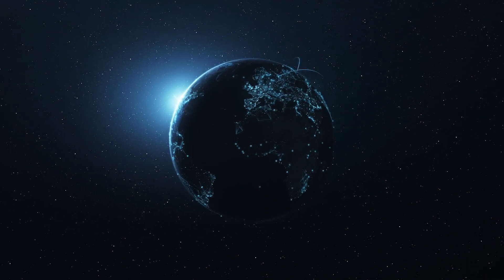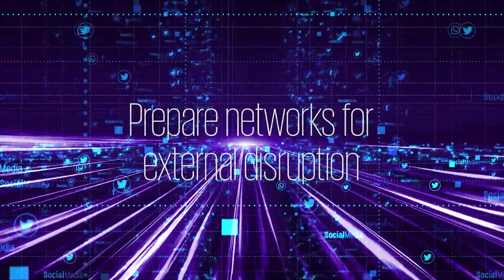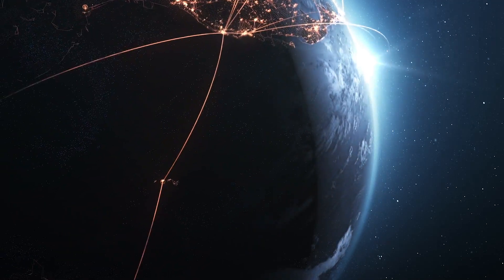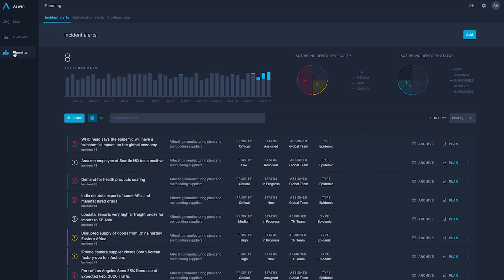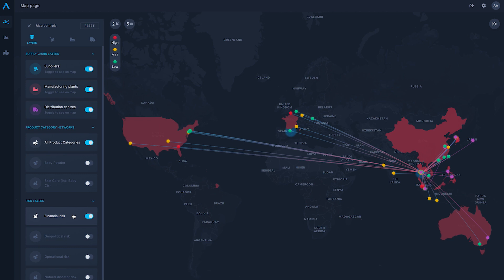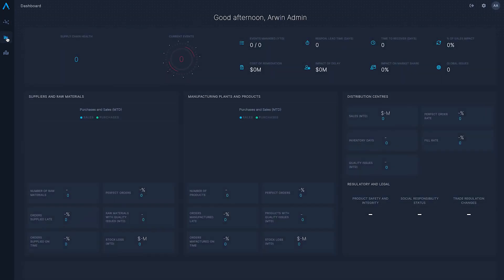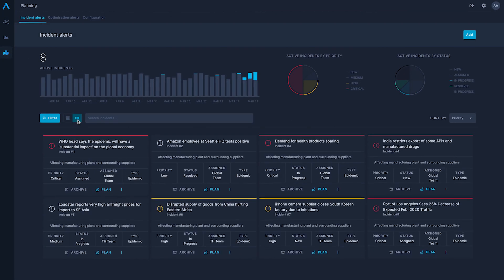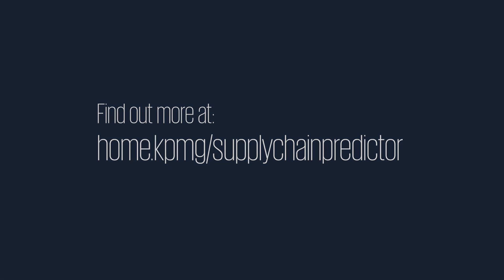KPMG Supply Chain Predictor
KPMG Supply Chain Predictor provides a digital-twin view of your supply chain and operations. It allows business to sense risks and disruption, then to visualize the issues using internal and external data, to define optimum course of actions based on trade-off analysis by simulating various business scenarios for avoiding or minimizing business impact. All in real-time. Find out more at home.kpmg/supplychainpredictor